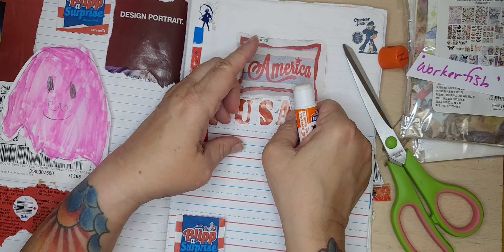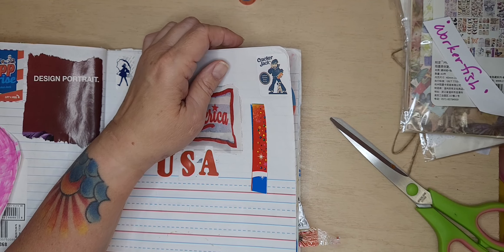Trash to ART Treasured Pages #2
In this 2nd Video, on the Trash to ART Treasured Pages Series, I used some of the things that came to me this week in food packaging, junk mail, shopping box, propaganda, etc , etc.
Thank you for joining me, while we benefit  from Viewing Creativity in the doing of my background colorful pages, may you be inspired to create, recycle, color and discover your own artistic expression.

Please share and look out for the next two other videos.